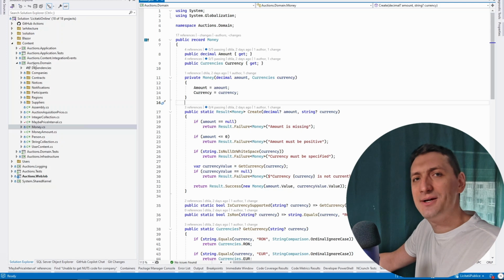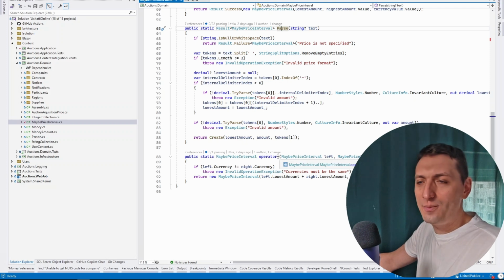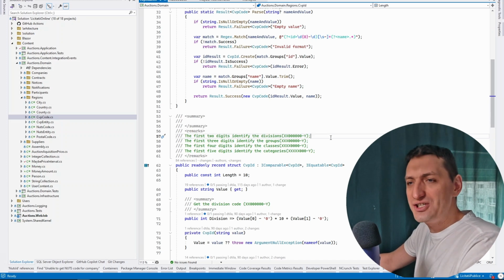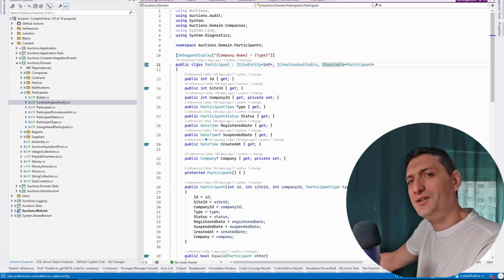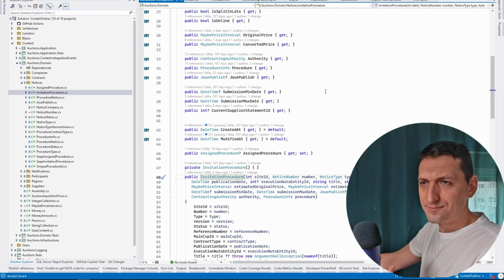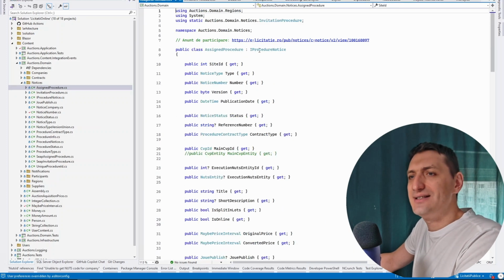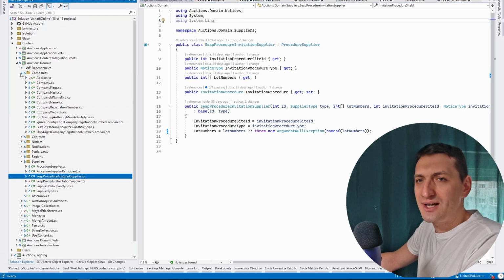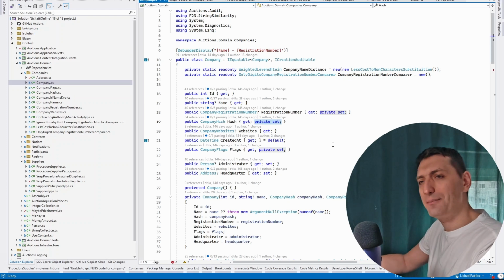Mastering Domain Driven Design: insights&tradeoffs from a real SaaS product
Domain Driven Design (DDD) in action into the heart of a real SaaS project! Join me on a deep dive journey through the intricate world of ValueObjects and Entities, as we uncover their crucial role in shaping the architecture of a fully-functional SaaS platform.

🎬 In this exclusive YouTube video, I lift the veil on enterprise-grade software development, showcasing how DDD principles are applied in practice. From Money and PriceInterval ValueObjects to ContractingAuthority and Company Entities, we'll dissect each component, unraveling their significance and impact on system design.

🔍 Follow along as we explore a timeline of key topics, from fundamental concepts to advanced strategies, all while acknowledging the inherent tradeoffs that come with software development. As they say, "it depends," and we'll delve into the nuanced decisions that shape our development journey.

🏗️ Whether you're a seasoned developer seeking to deepen your understanding of DDD or a newcomer eager to grasp its practical applications, this video is your ticket to mastering the art of software architecture.

🔗 Don't miss out on this opportunity to gain valuable insights into SaaS development, understand the tradeoffs involved, and elevate your skills to the next level! Watch now and embark on a journey towards software excellence.

I build a real fully SaaS .NET platform using enterprise patterns like DDD.
The project is real and I will cover topics from simple development techniques to architecture, monitoring and monetization.

Timeline:
00:00 Intro
00:55 Money ValueObject
02:28 PriceInterval ValueObject
04:18 Nuts ValueObject
06:32 Cvp Code ValueObject
07:39 ContractingAuthority Entity
08:29 Participant entity
14:24 NoticeNumber ValueObject
16:51 AssignedProcedure entity
20:15 Company entity
22:16 Final

About me:
I'm Daniel, a dedicated freelancer who specializes in building software that lasts. I typically work with Microsoft's tools, like the .NET framework and Azure. I've got a knack for SQL Server, too, thanks to my certifications.